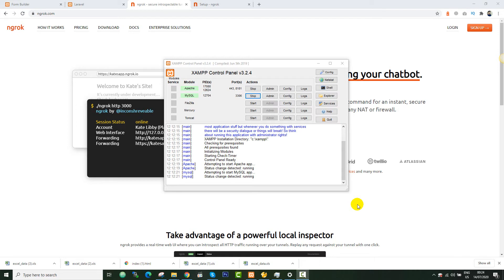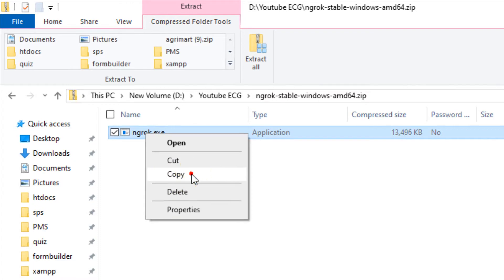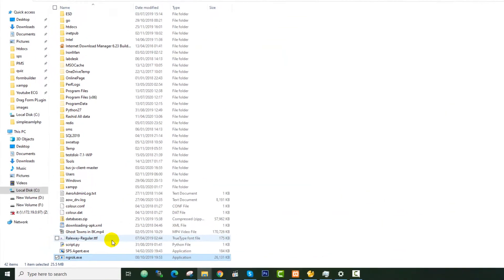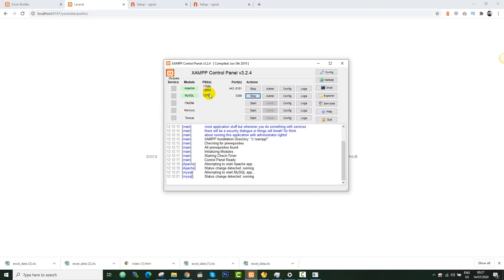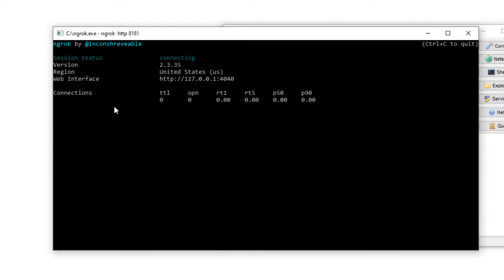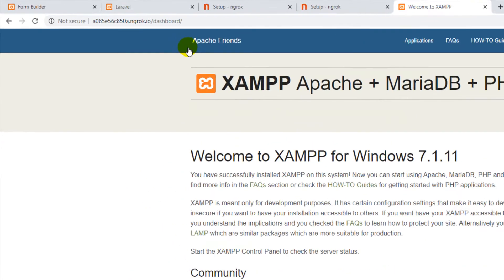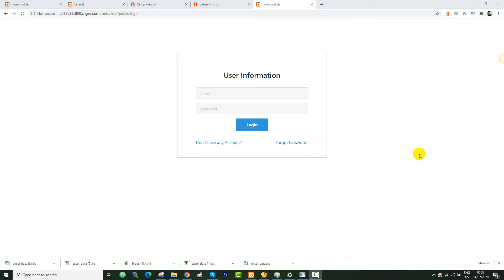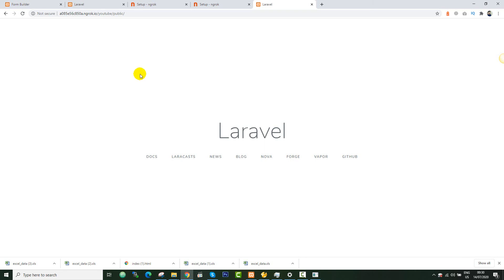Access Xampp Server from Internet using ngrok localtunnel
Ngrok can help to Access Xampp/Wamp server remotely from anywhere or want to access xampp from another computer. How to make xampp server online without port forwarding. ngrok is used to forward port and tunnel  your localhost. This video also explain that how to install ngrok on windows. Are you looking for how to use ngrok? You are on perfect video. You can also access xampp from mobile. Xampp is used to host your website by providing the hosting facility on your local computer.